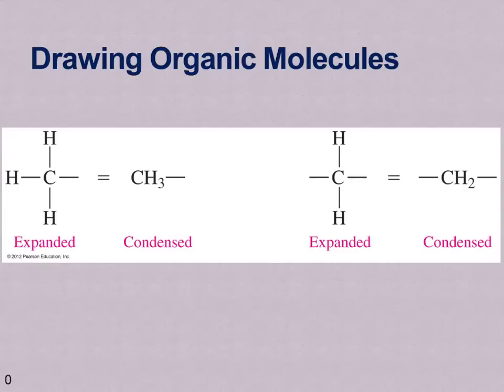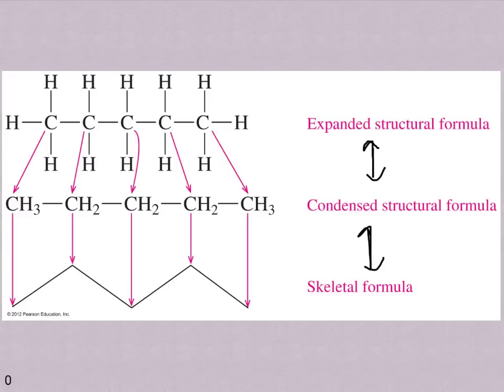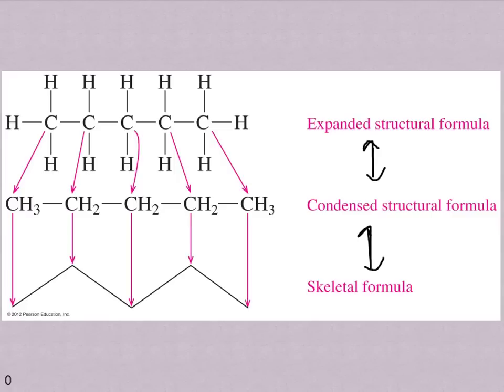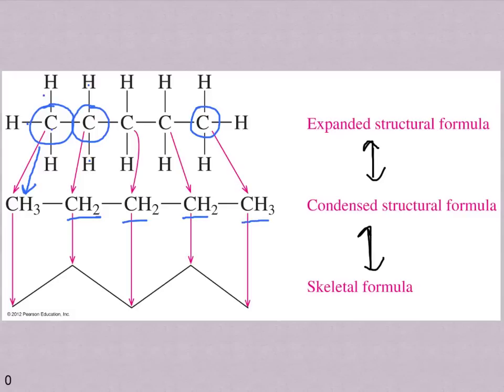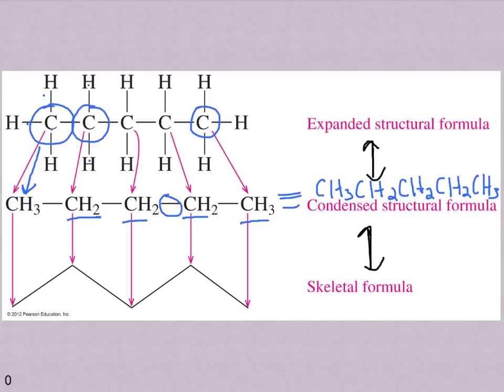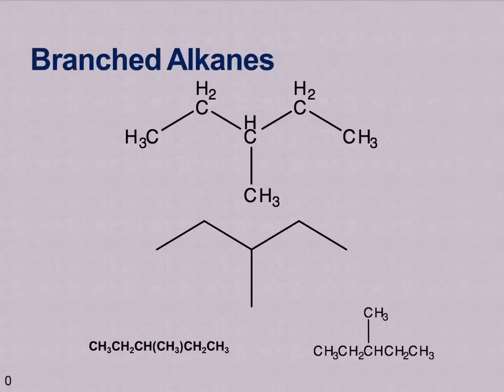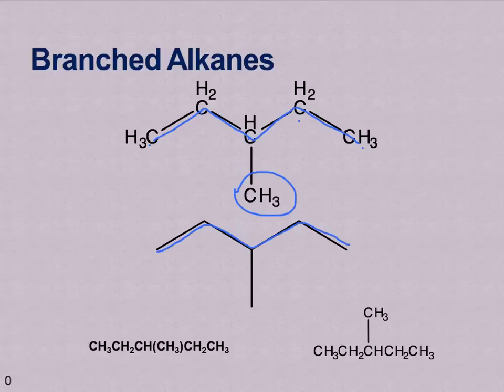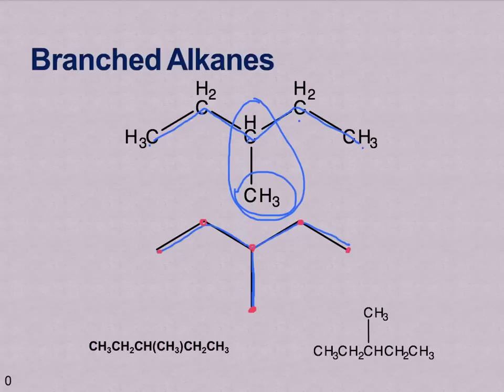Drawing Organic Structures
4.2 drawing structures